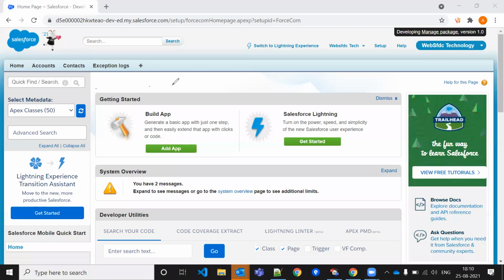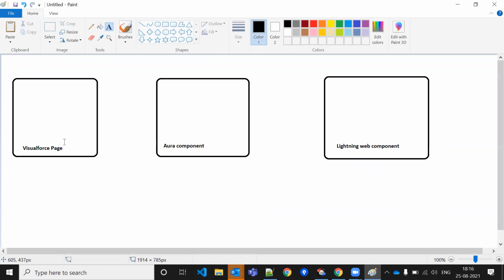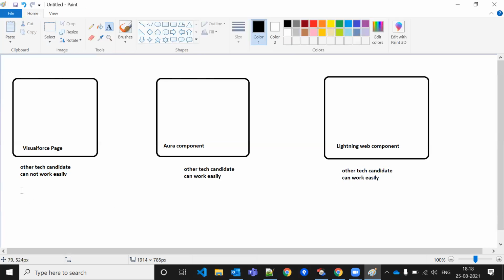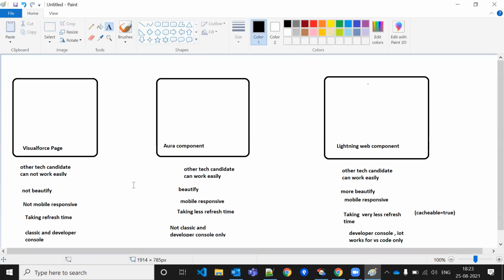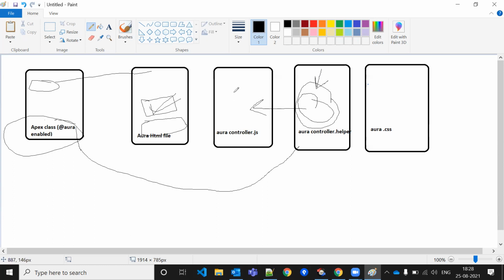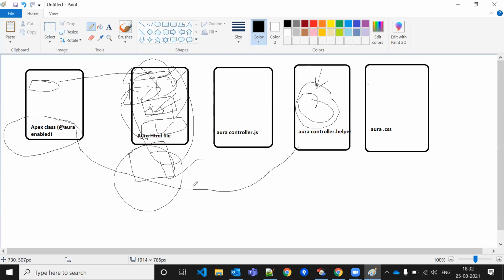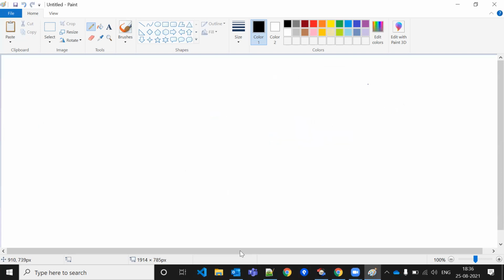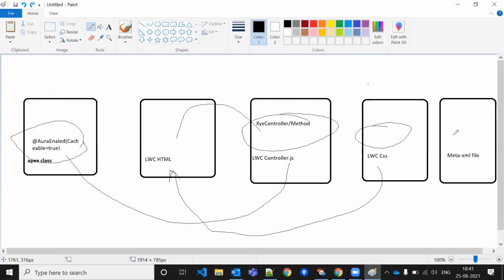Difference between visualforce, aura and LWC component in salesforce LWC Aura # Visualforce